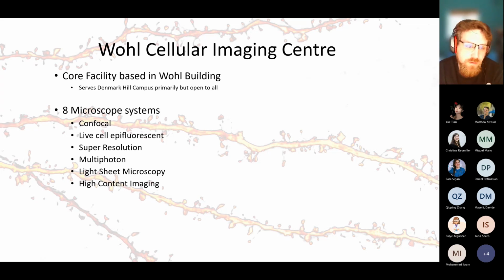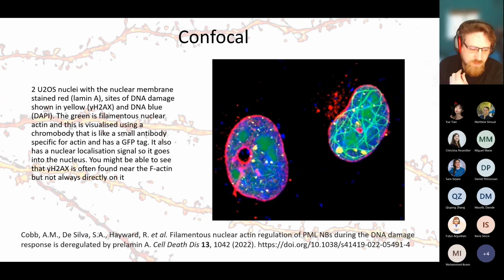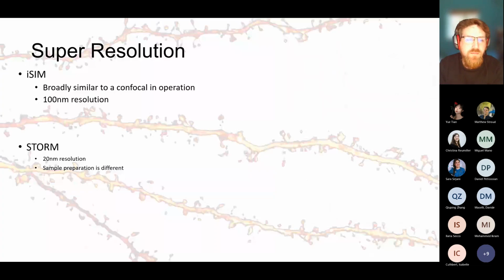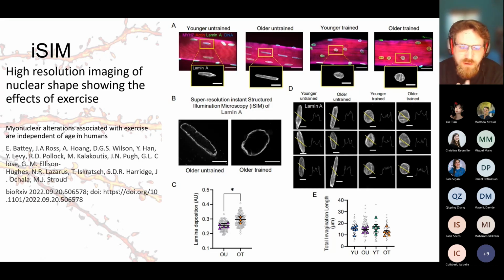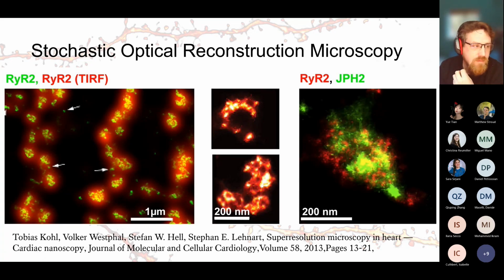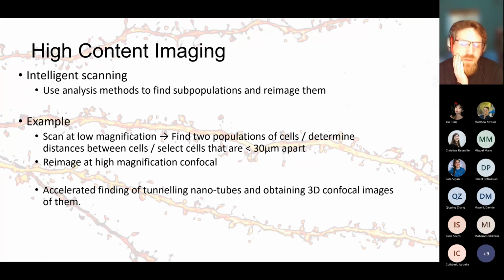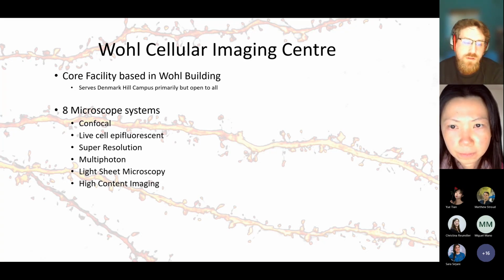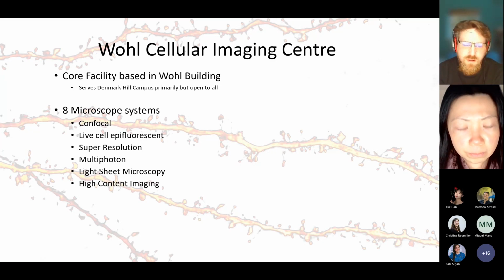Microscopy in Cardiology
This video is an event part of our BHF Centre Technology Workshops.